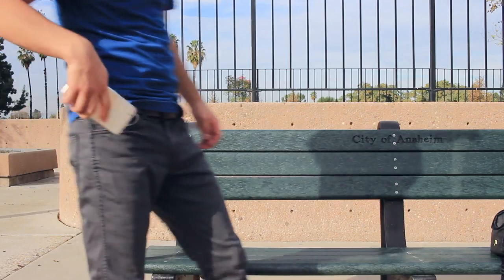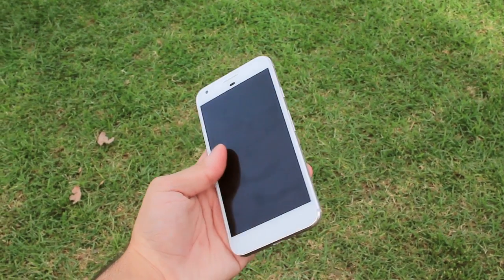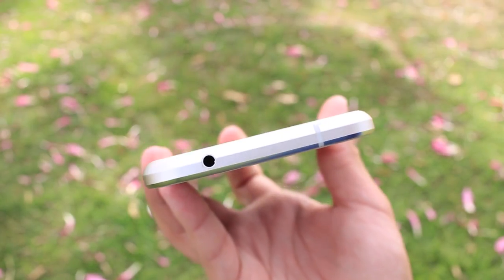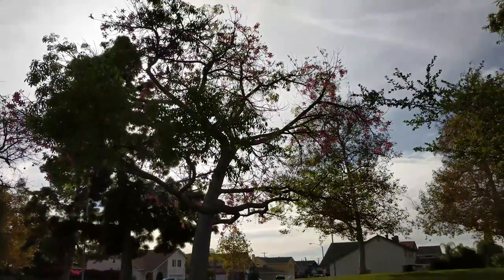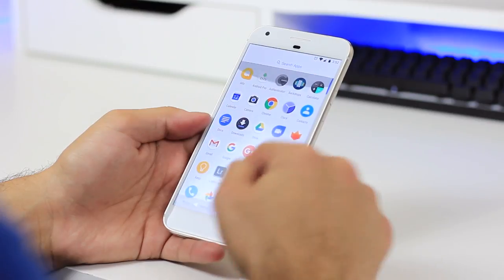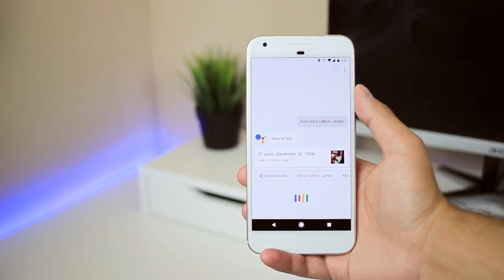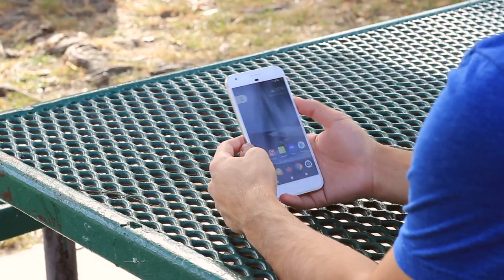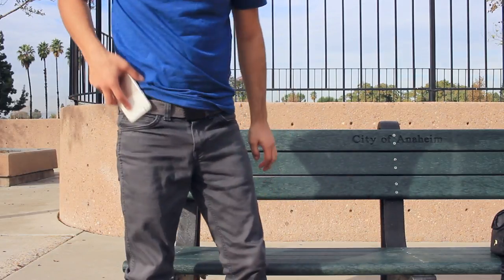Google Pixel XL Review: Best From Android!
Google's new Pixel is the best Android has to offer!